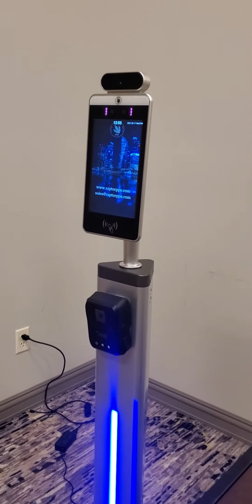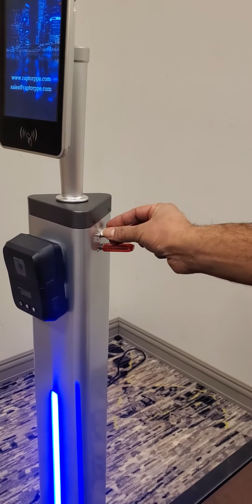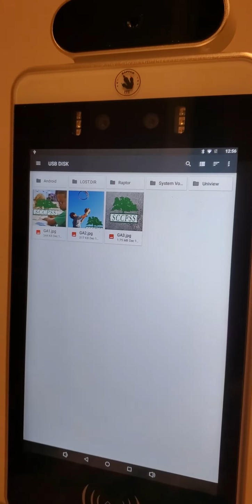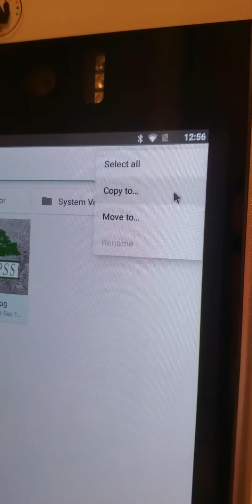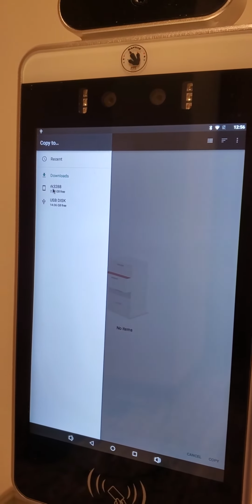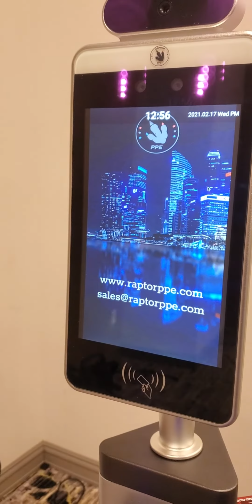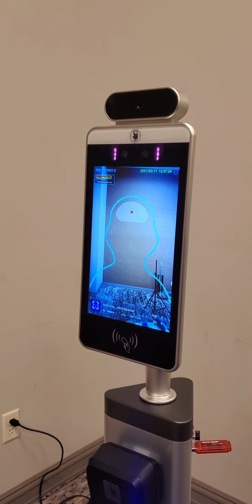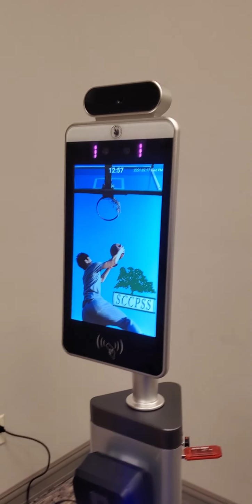How to load custom screen saver images in raptor pro x.